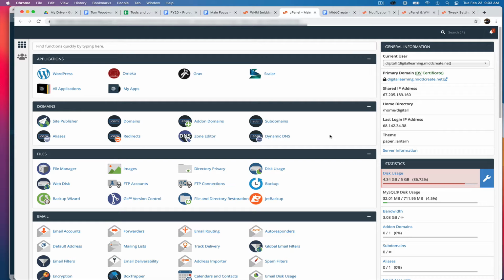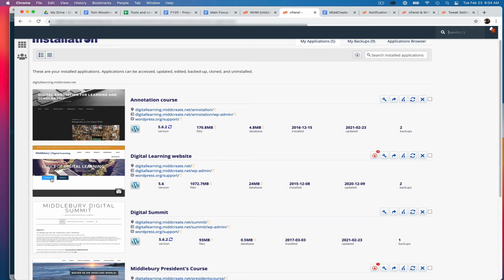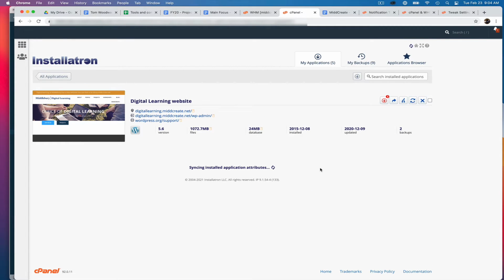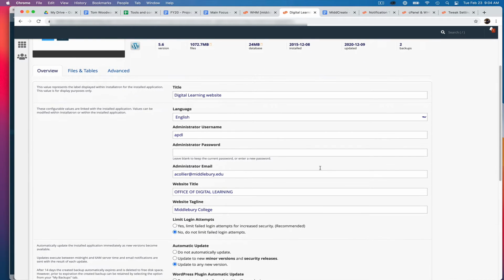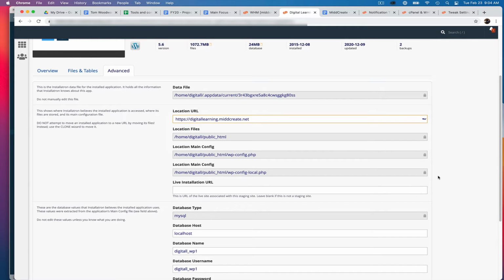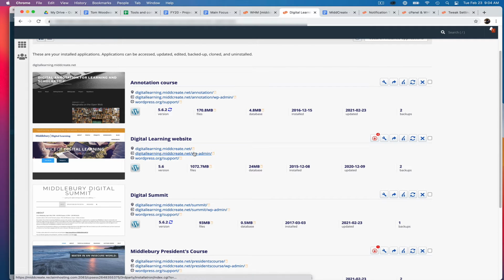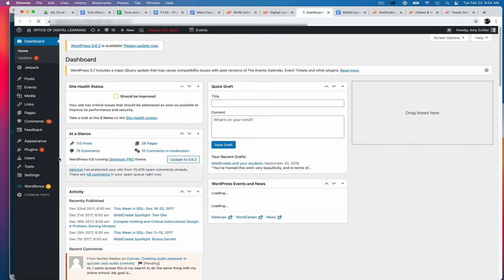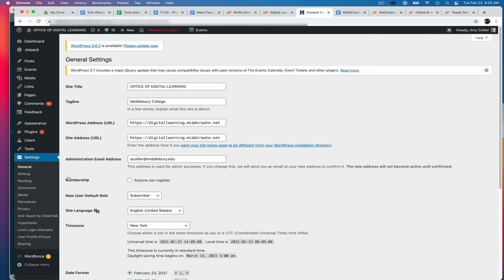change site to make sure it does https in cpanel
This is one way to make sure the WordPress site you installed in cPanel is using the https address.